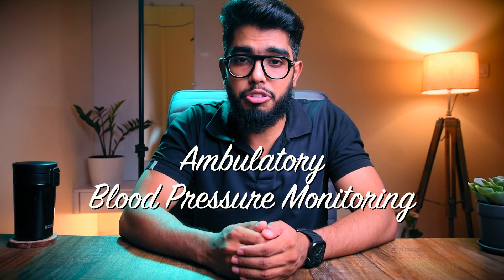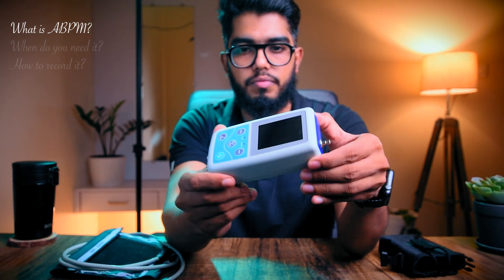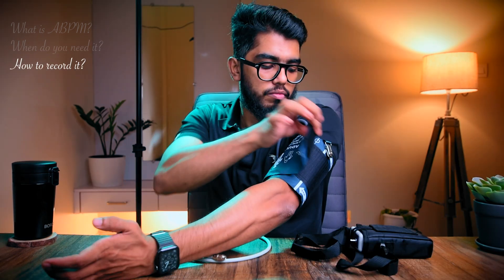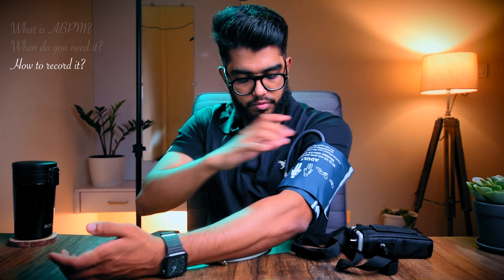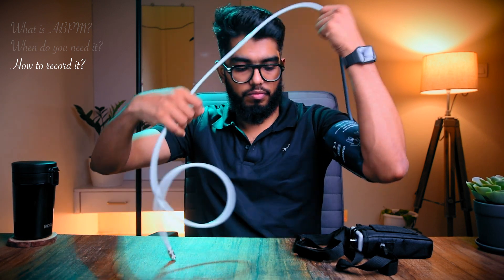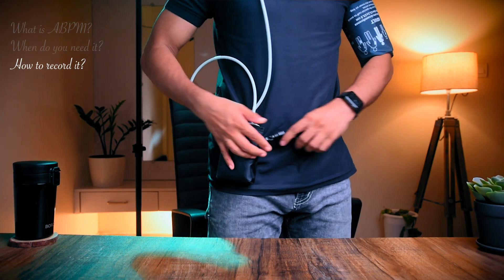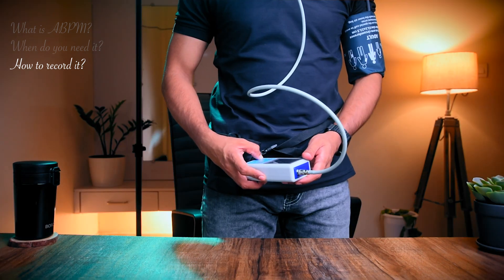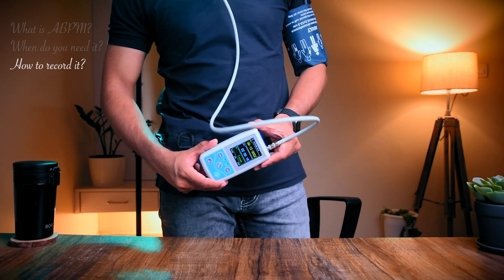Ambulatory Blood Pressure Monitoring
Ambulatory Blood Pressure Monitoring is a portable blood pressure recording device, used to record blood pressure readings at specified times during a 24-hour period, while you move around, living your normal everyday life.